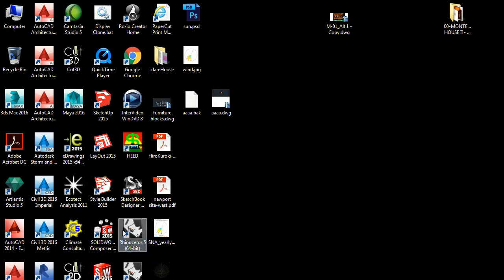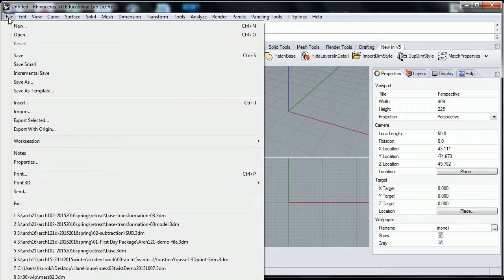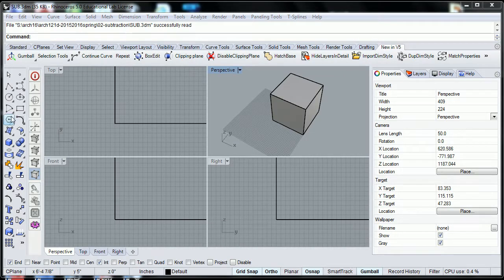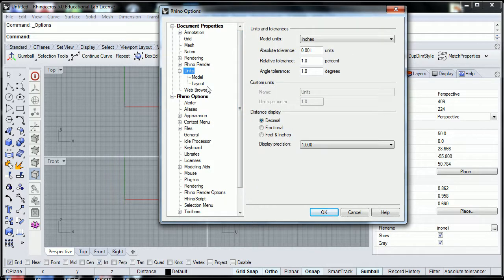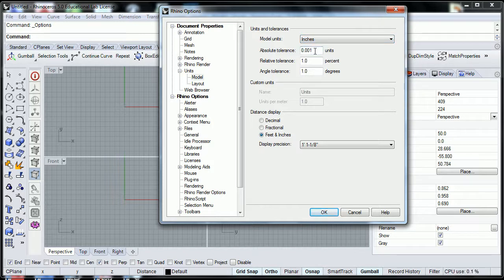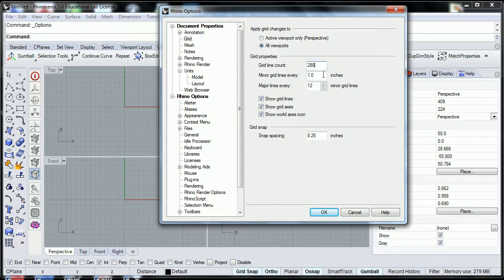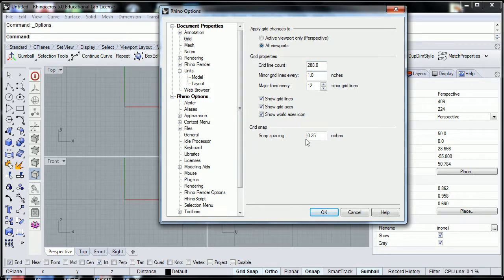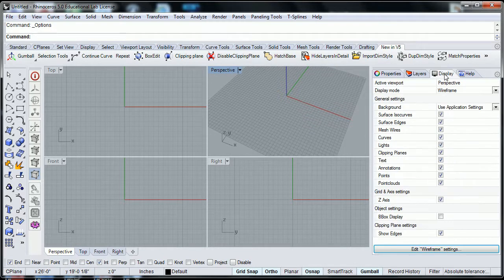WEEK 01 DAY 02 -01-RNO-SUB- Setting Recap